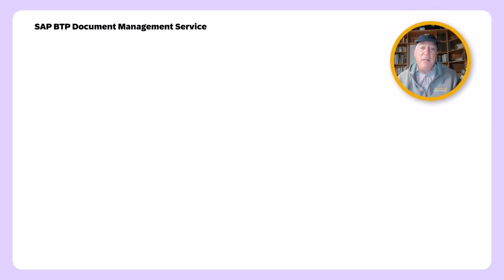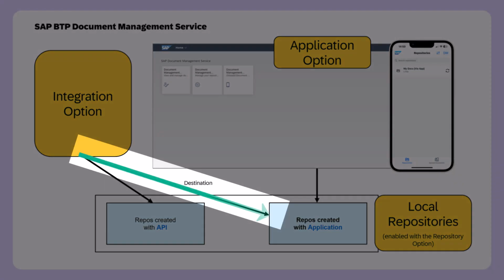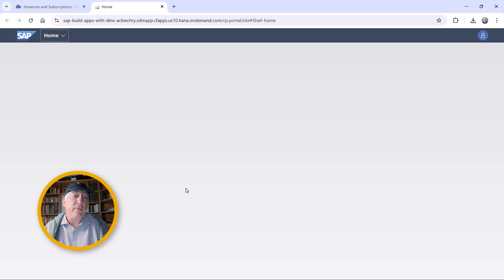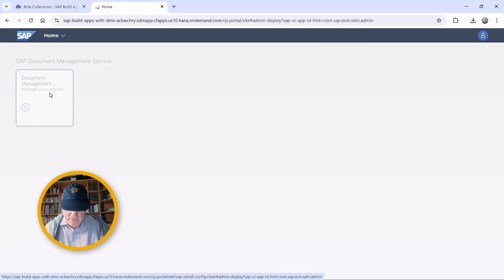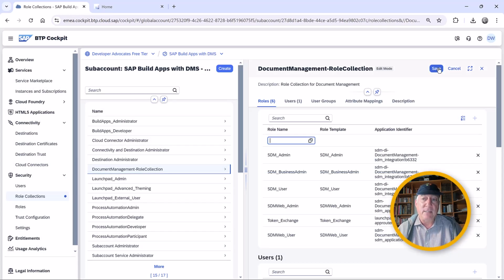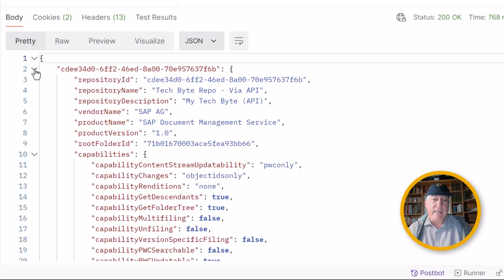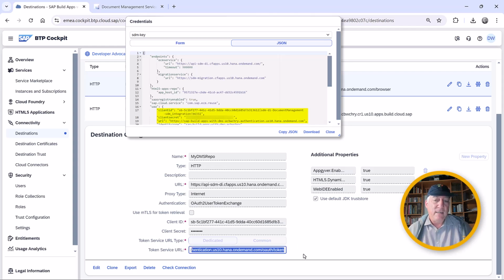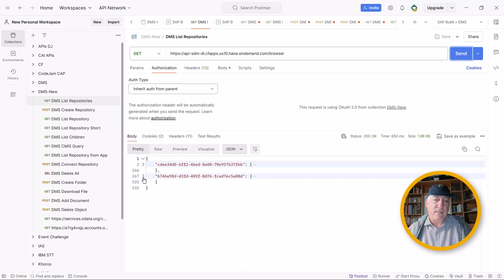Document Management Service (DMS), part 2 – Application Option (GUI)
Learn step by step how to subscribe to the SAP BTP Document Management Service (DMS), Application Option, which lets you create and manage repos using a GUI, instead of through APIs. See how you set roles,  how to create a repo, how to access the applications used for managing your repos, and finally how to connect your repo to the Integration Option, so you can use the Integration Option APIs to manage the repos you create with the GUI.

Take part in Devtoberfest (Sept. 23 - Oct. 25, 2024) by joining the Devtoberfest Group